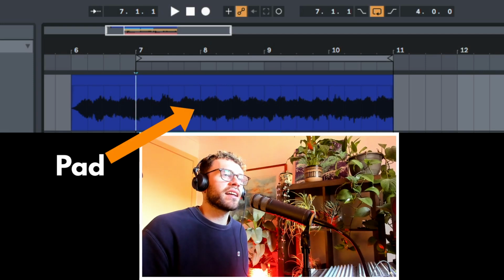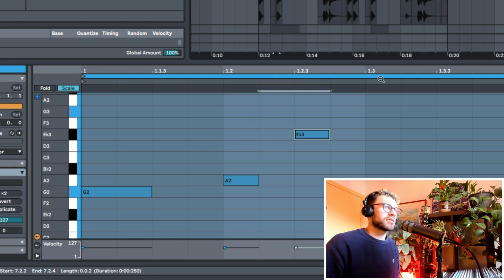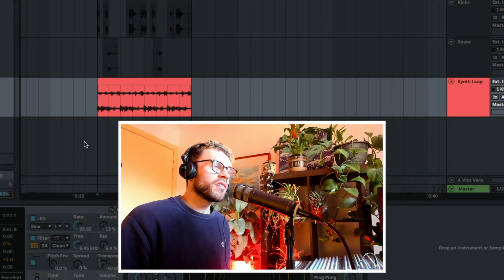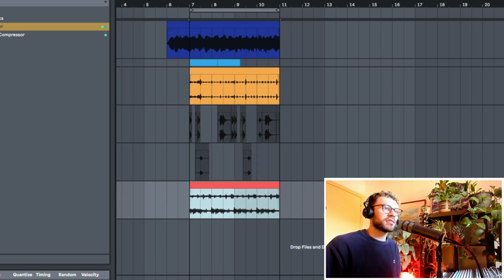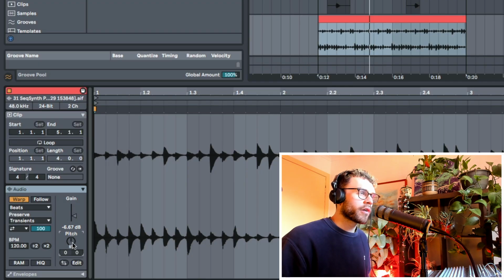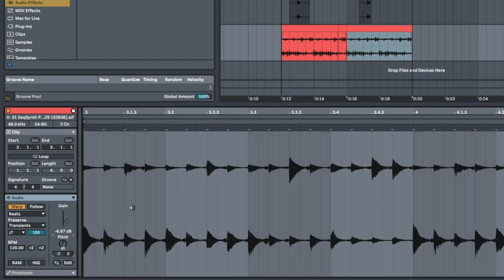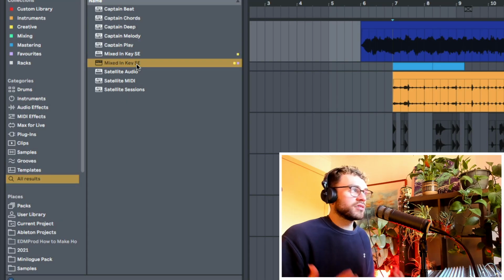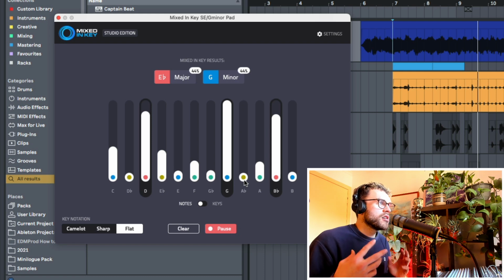Out of Key Samples are Destroying Your Music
Ever wondered what actually happens when your samples are out of key?

Let me introduce something to you, I call it 'unresolved tension' and it could well be plaguing your tracks. In this quick video, I describe what it is, how to avoid unwanted tension, and how to keep your samples in key using some handy tools

0:00 What is Unresolved Tension?
1:40 Tension in Audio Clips
3:44 Analysing Audio with Mixed in Key
4:20 Final Thoughts